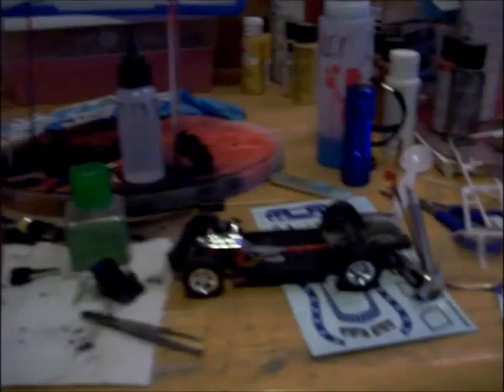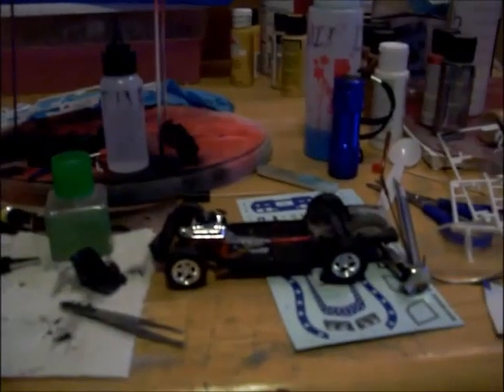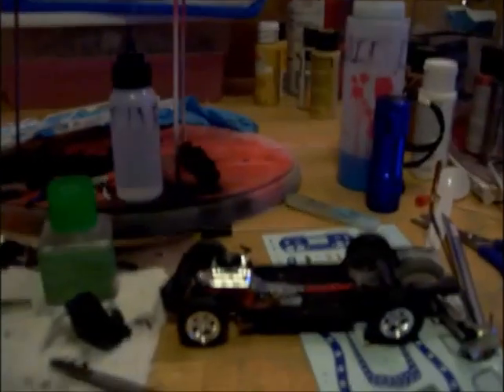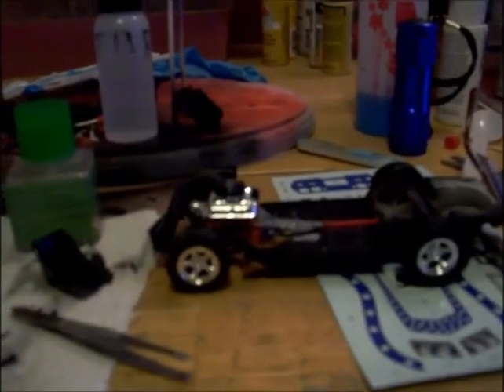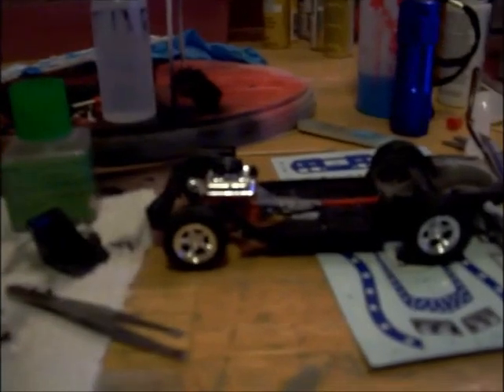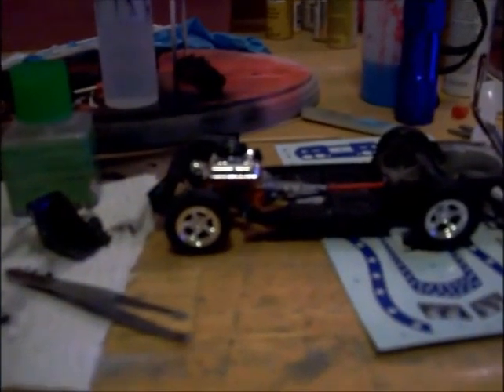48 HR Build Update 2 68 Corvette L88